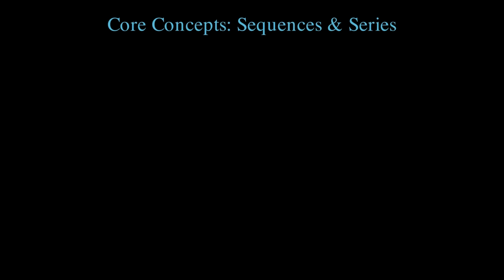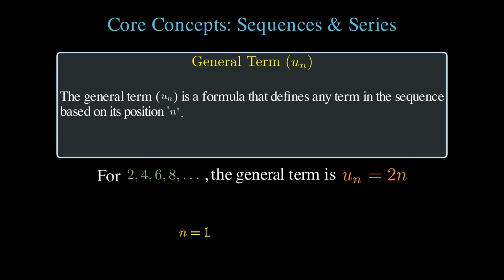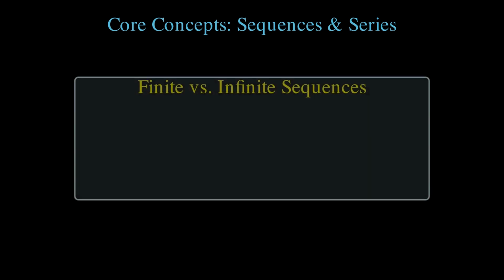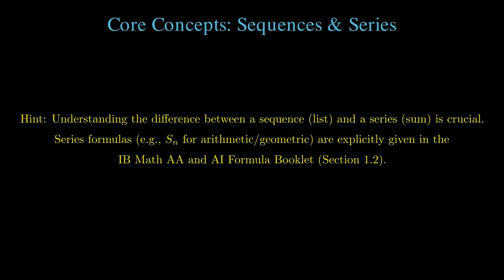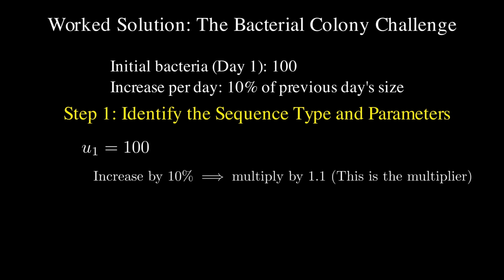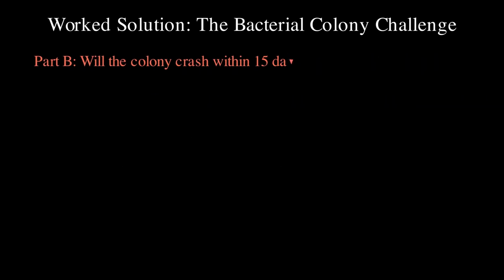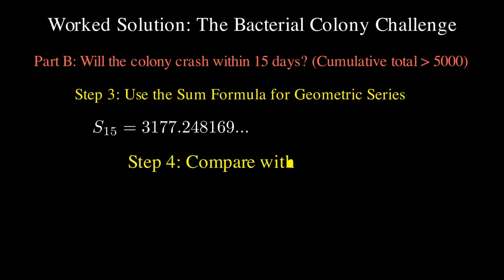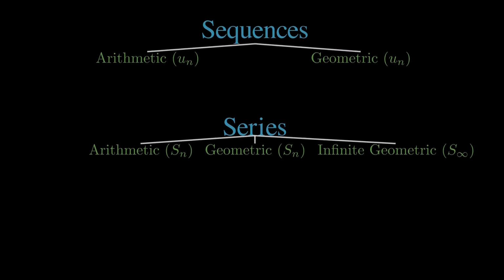1.2.1 - Bacterial Colony Apocalypse? Using Math to Predict Exponential Growth!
Can a tiny bacterial colony lead to a mathematical crisis? Dive into a captivating real-world challenge where we use the power of sequences and series to predict exponential growth! On Day 1, a colony has 100 bacteria, increasing by 10% each day. But there's a catch: a cumulative total of 5000 bacteria means a crash. Will it survive the first 15 days?

In this comprehensive High School Math tutorial from Learn Math By Example, we unravel the fascinating world of sequences and series. We'll explore core definitions, differentiate between sequences (ordered lists) and series (sums), and understand how to find general terms for any position 'n'. This video is perfect for high school students, especially those preparing for IB Math AA or IB Math AI exams, seeking to master foundational concepts and their real-world applications.

We'll guide you through identifying the type of sequence, determining the common ratio (r) or common difference (d), and applying essential formulas directly from your IB Formula Booklet. See how these mathematical tools allow us to model, predict, and ultimately solve complex problems like our Bacterial Colony Challenge!

What you'll learn in this lesson:

*   Understand the definitions of sequences and series
*   Learn about general terms (u_n) and how to derive them
*   Differentiate between finite and infinite sequences
*   Identify geometric sequences and their common ratio (r)
*   Apply the general term formula for geometric sequences (u_n = u_1 r^(n-1))
*   Apply the sum formula for geometric series (S_n = u_1(r^n - 1)/(r-1))
*   Solve a real-world problem involving exponential growth and cumulative totals

This video is packed with clear explanations, visual examples, and a step-by-step worked solution to solidify your understanding. Whether you're grappling with new concepts or revising for exams, this tutorial will equip you with the skills to tackle sequences and series problems confidently.

Video Chapters:

0:00 - Real-Life Problem & Introduction: The Bacterial Colony Challenge
1:18 - Core Concepts: Sequences & Series Definitions, Terms, General Term (u_n)
4:53 - Worked Solution: The Bacterial Colony Challenge - Part A (Bacteria on Day 8)
6:15 - Worked Solution: The Bacterial Colony Challenge - Part B (Will the Colony Crash?)
7:56 - Recap & Call to Action
8:32 - Outro